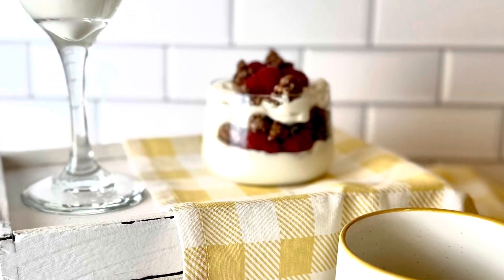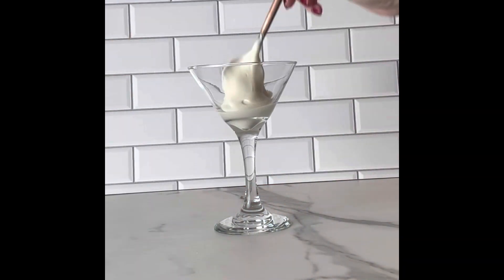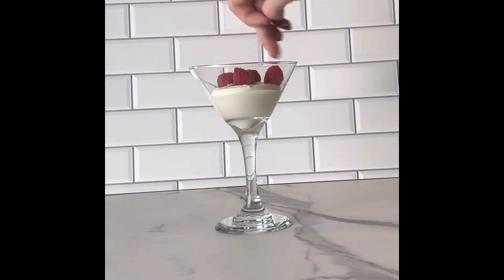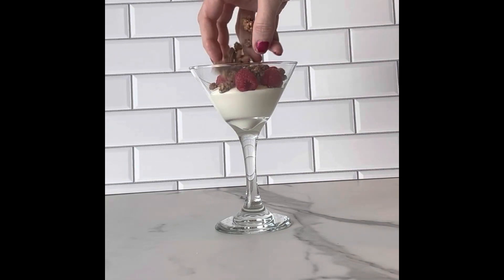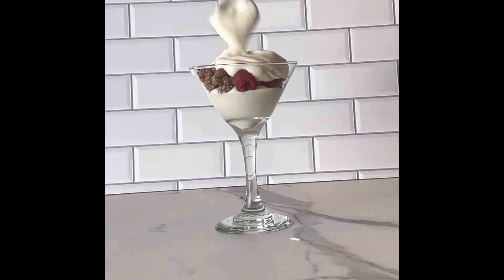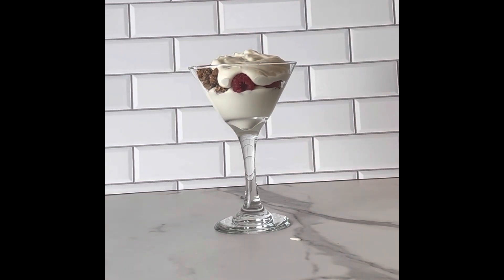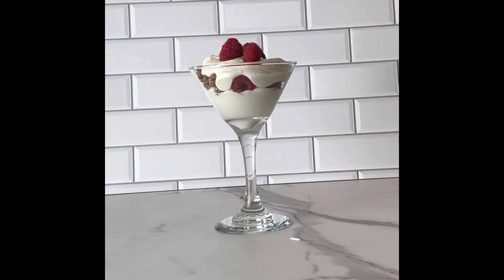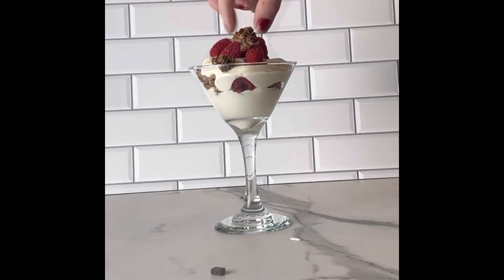Chocolate Covered Raspberry Yogurt Parfait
Chocolate Covered Raspberry Yogurt Parfaits

I came up with this super easy yogurt parfait for a brunch I hosted a couple years ago and I absolutely love how it came together! It's like dessert in a glass! The chocolate paired with the raspberries is such a nice contrast of sweet and tart and the honey vanilla greek yogurt rounds out this perfect combination! These beauties deserve to be fancy so I like to serve mine up in a cute cocktail glass! Whatever vessel you choose to build yours in, I promise, you will fall in love with this parfait and I'm confident it will become your new favorite! Visit saturdaydinnerswithang.com to get the recipe!